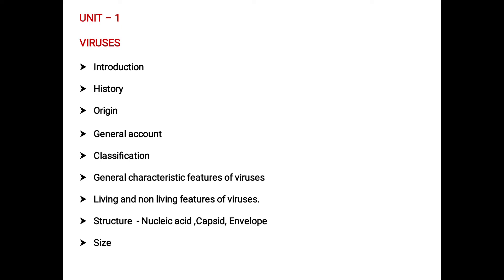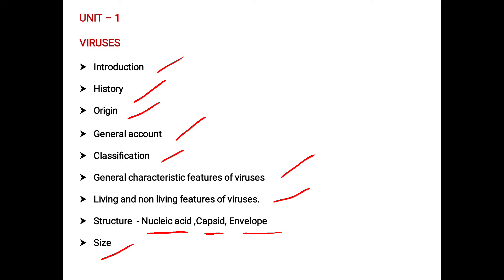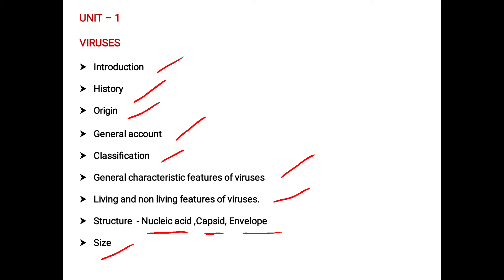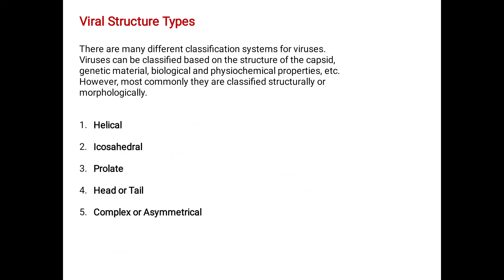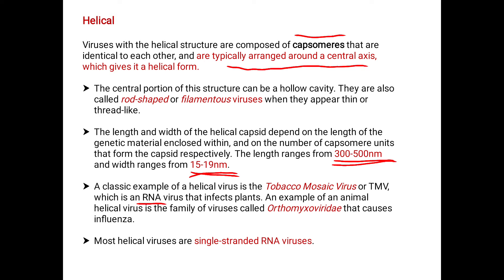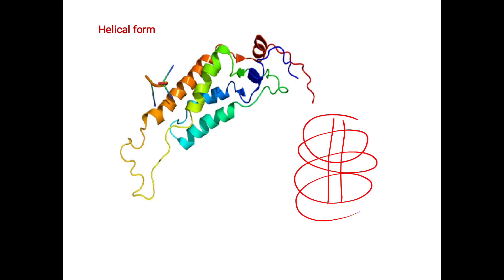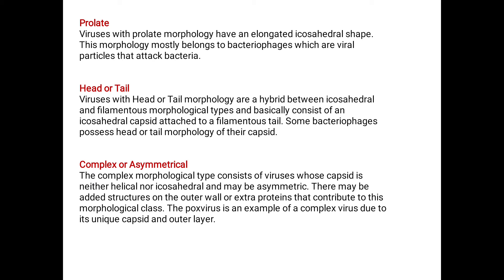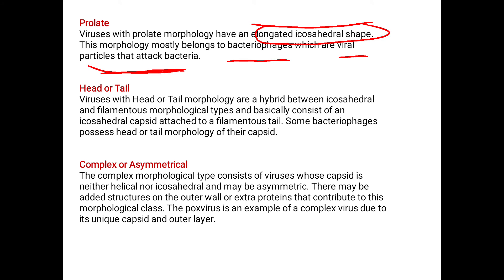L 06 I B.Sc. I sem I viruses I By Murgod Madam